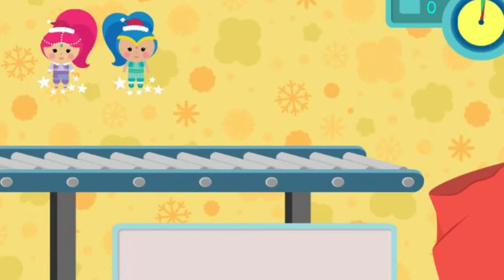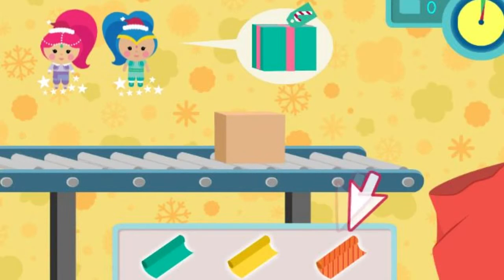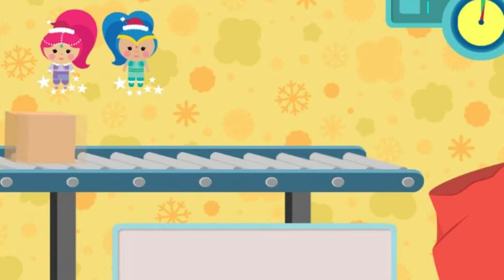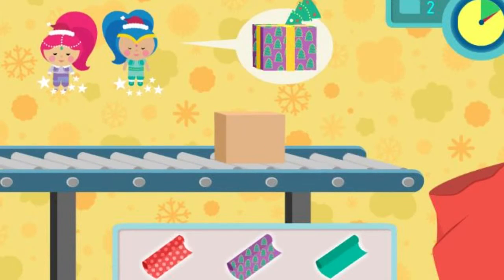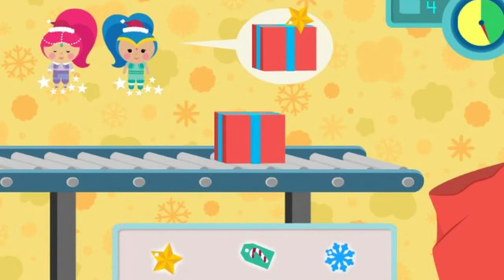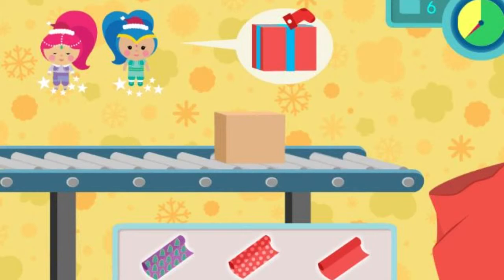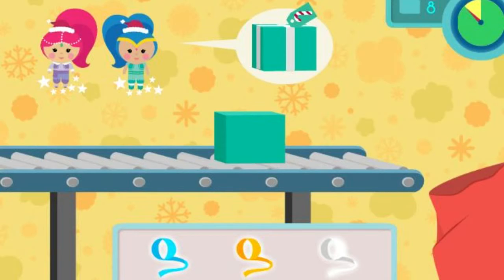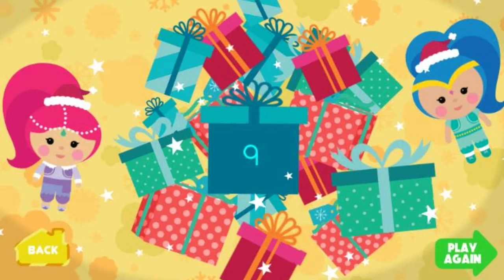Nick Jr Games - Genie Gift Wrap Divine - Holiday Workshop